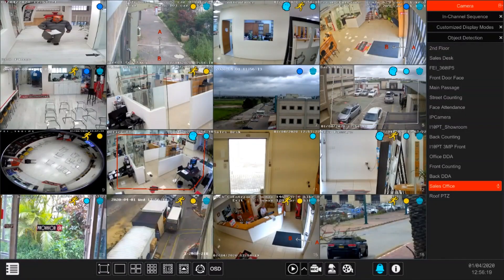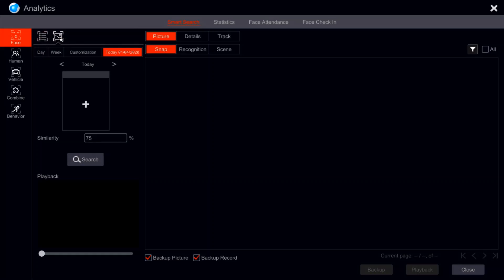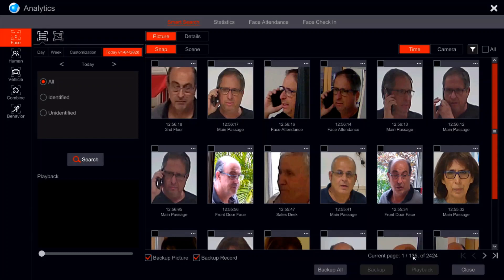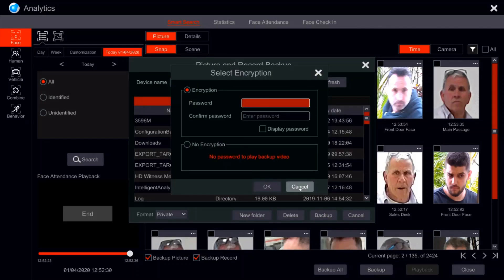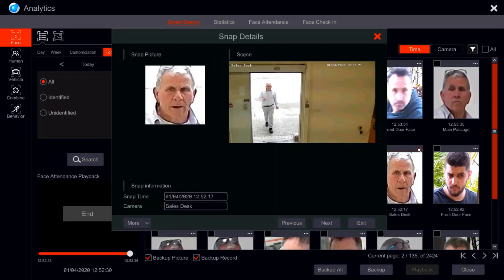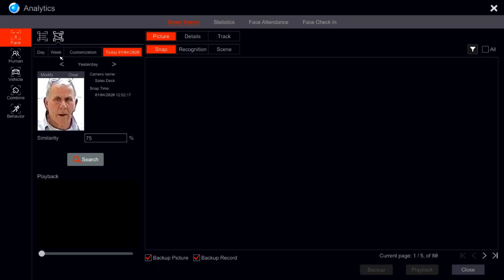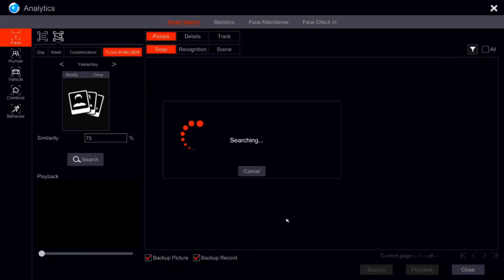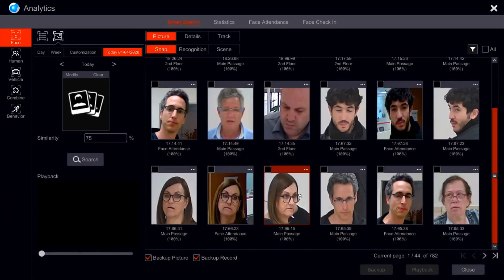Face Recognition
Provision-ISR "Short But Accurate" videos will teach you something new  in less than 10 minutes! Enjoy!

In this video we show how to navigate and set up face recognition through the NVR